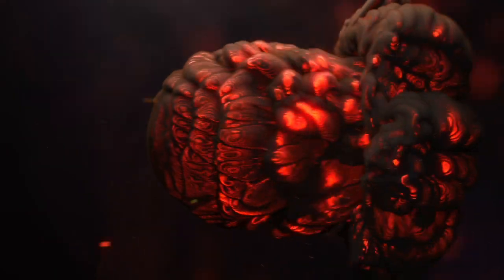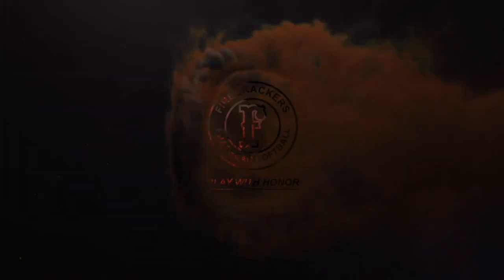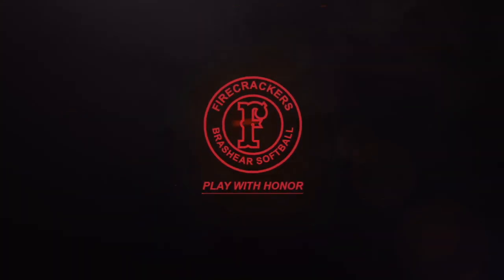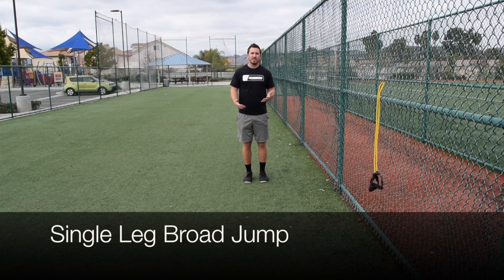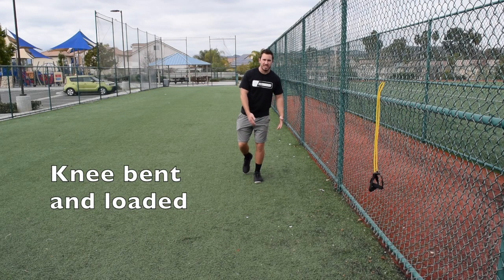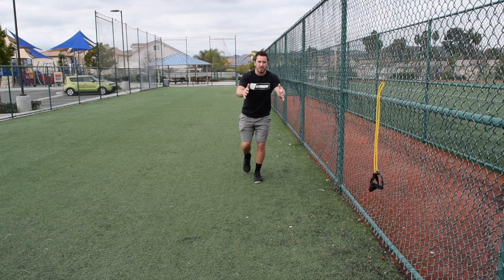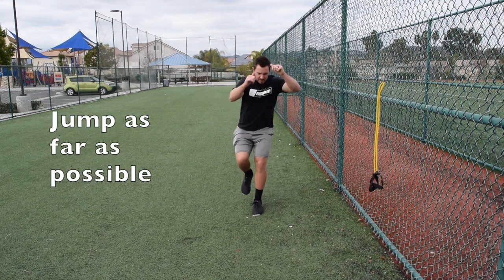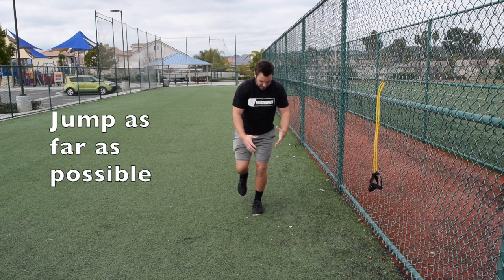Single Leg Broad Jump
This video is about Single Leg Broad Jump